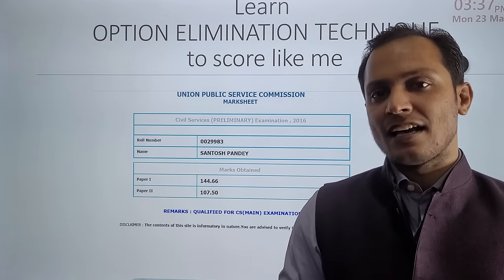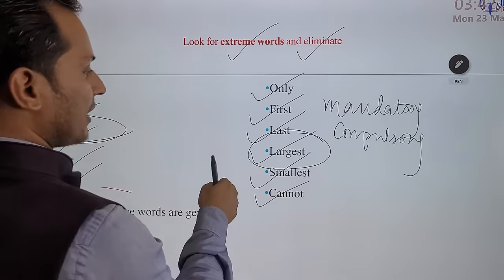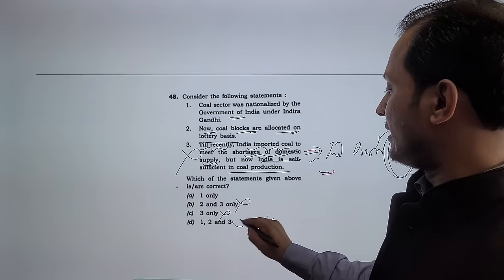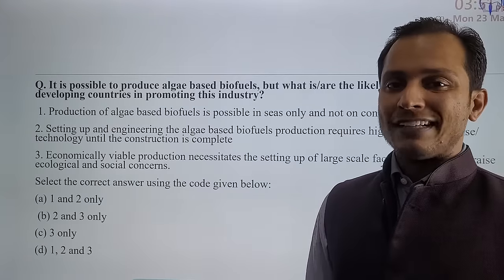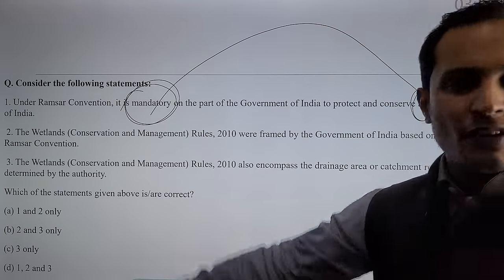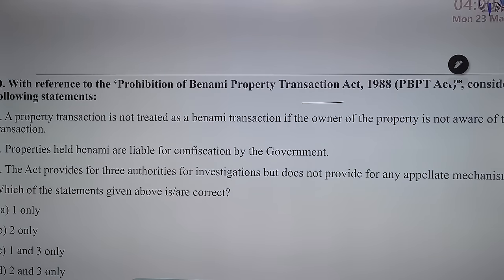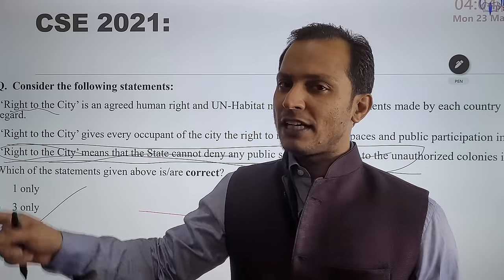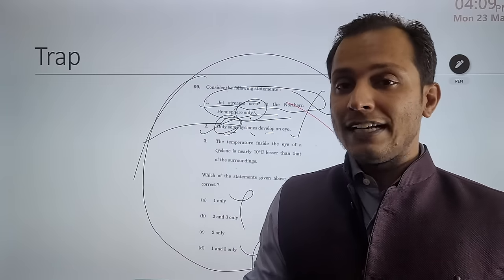Option Elimination Techniques for UPSC PRELIMS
In this video Santosh Sir shares option elimination techniques which has helped him to crack IAS Prelims multiples times.  If you can apply them , you can clear the cut off easily.